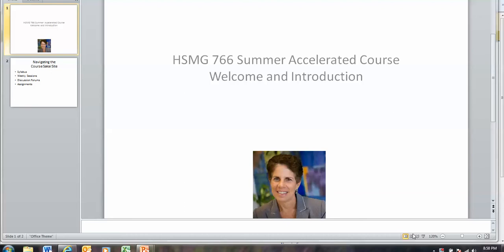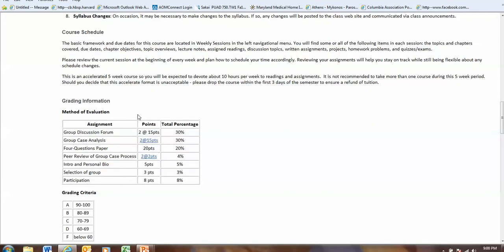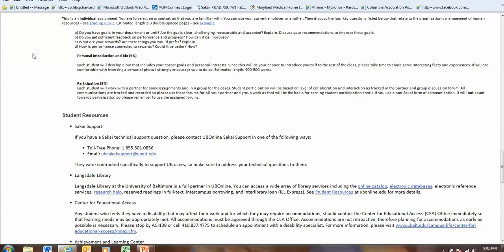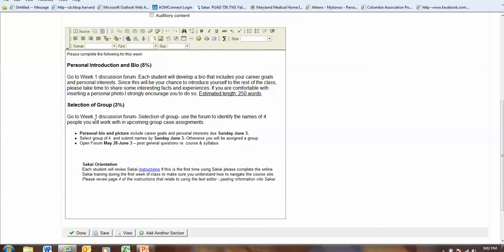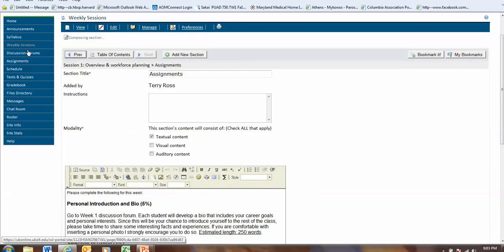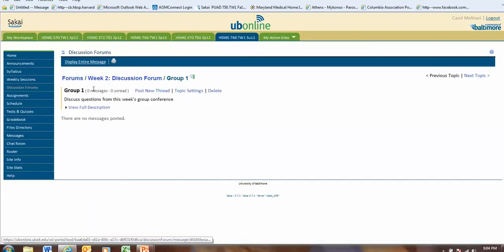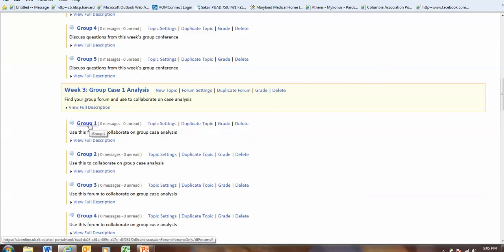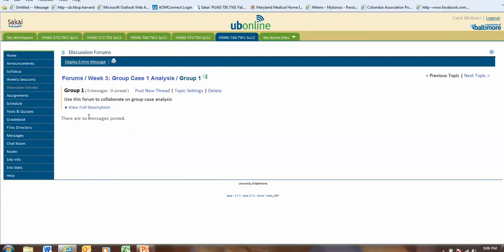5/17/2012 9:07:37 PM